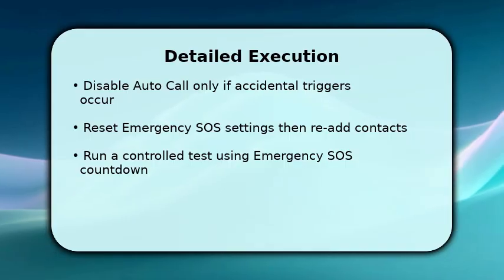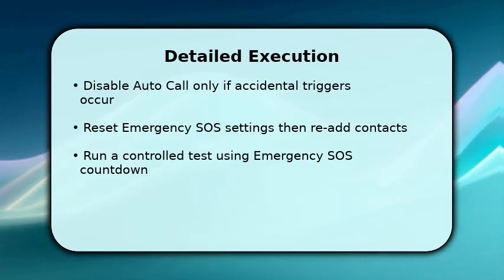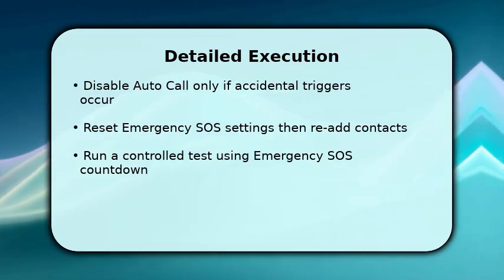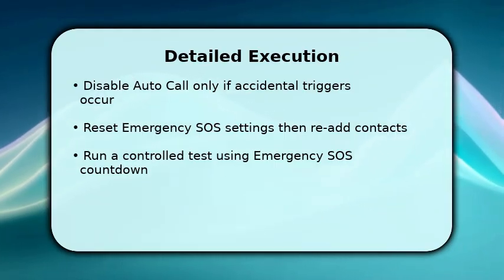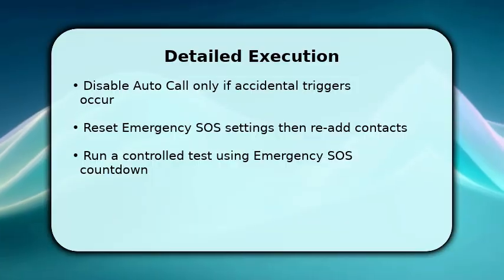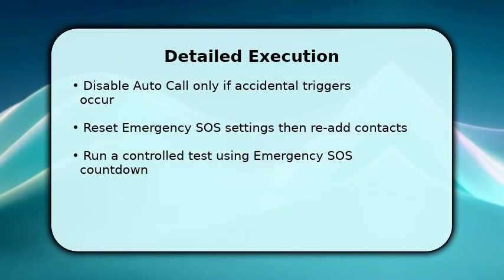How to Fix Sos on Iphone 15 (only Way)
Learn the exclusive method to repair a SOS signal on your iPhone 15 when all other options have failed. This step-by-step guide is for those in desperate situations, providing crucial survival tips.

iPhone 15, SOS fix, emergency repairs, survival mode, stranded iPhone user, lost signal solution, manual SOS repair, urgent phone help, device troubleshooting, signal restoration